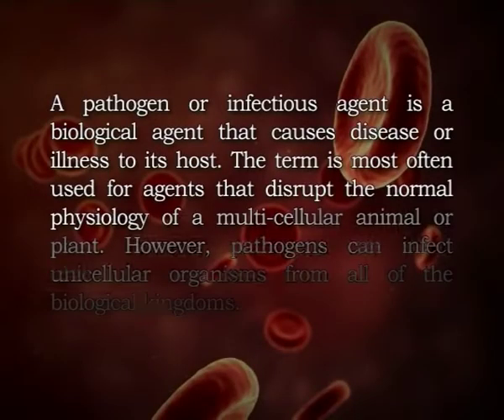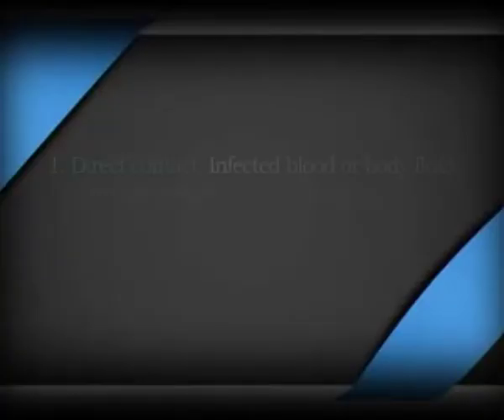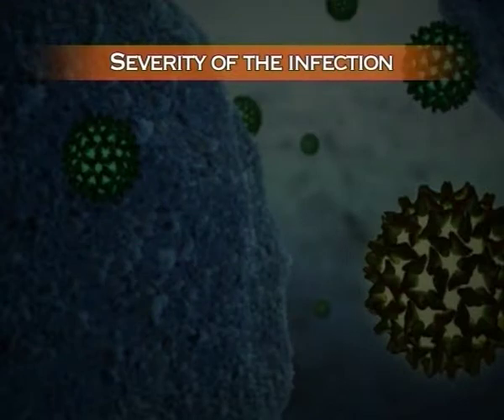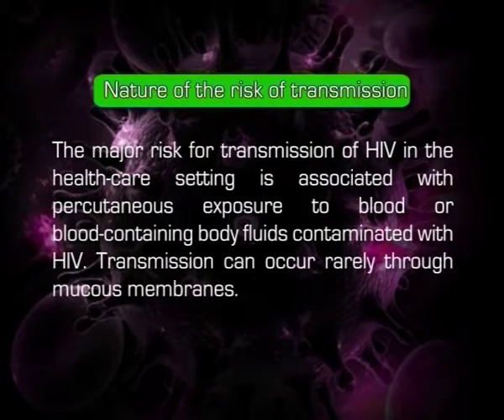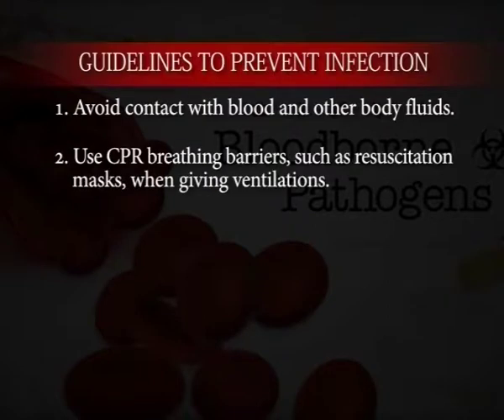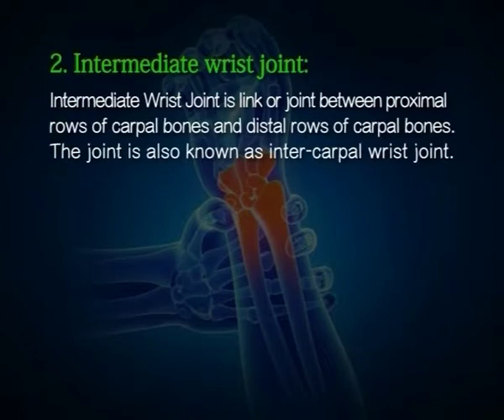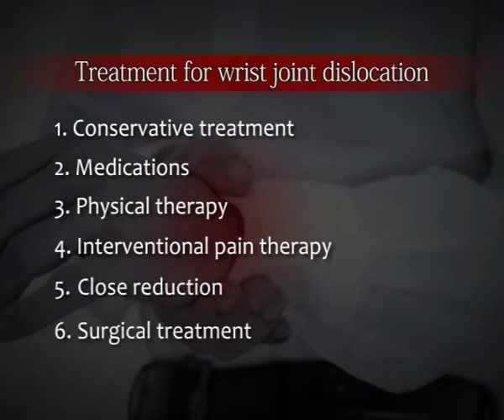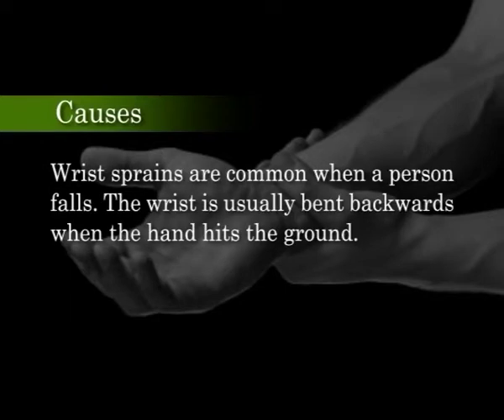Blood Borne Pathogen and Wrist Management